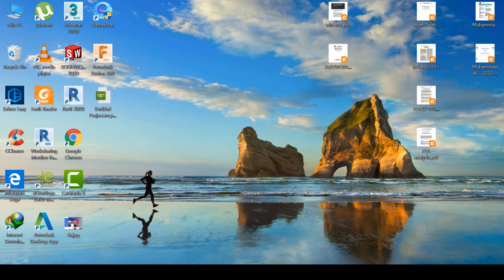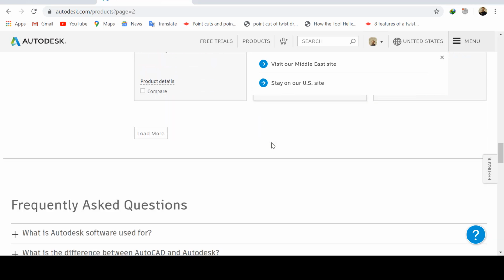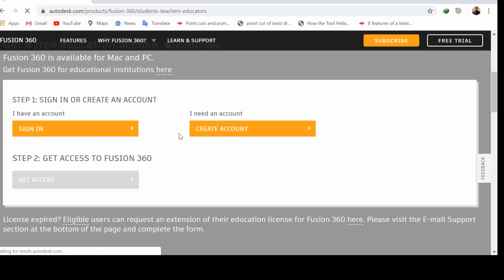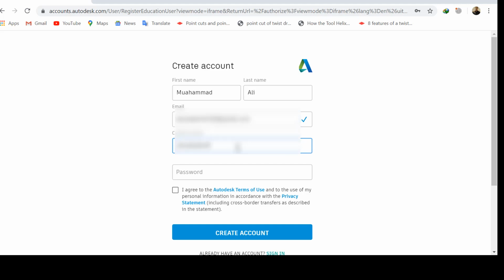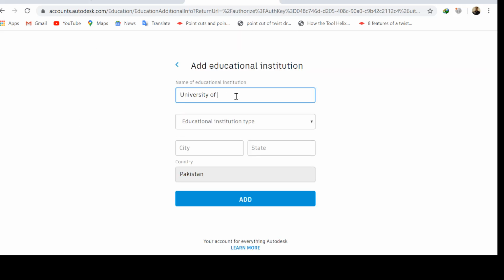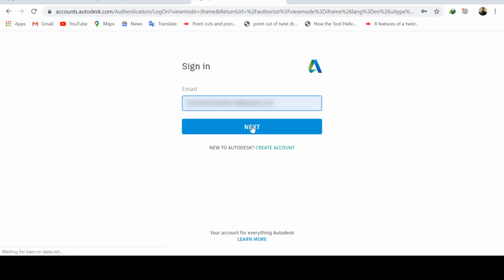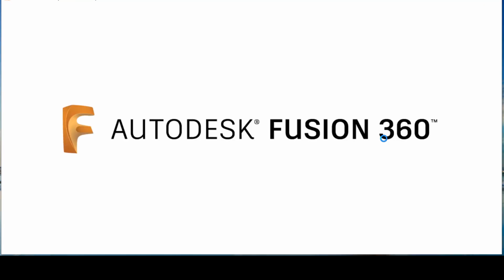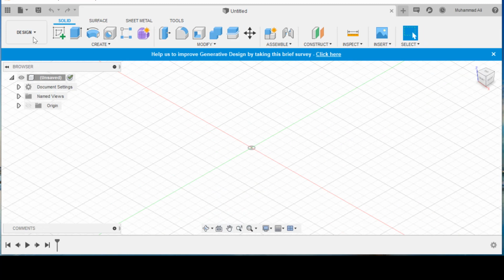Download fusion 360 for free - Autodesk 3 years student license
Download any licensed autodesk software for free using the same procedure.